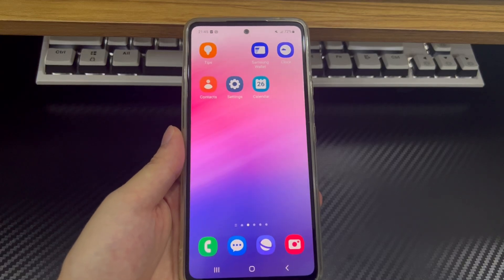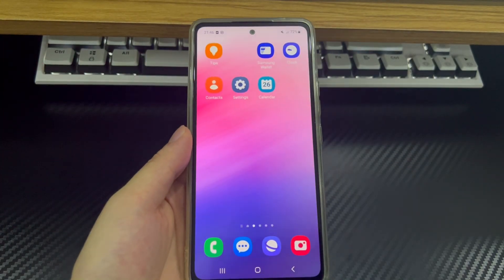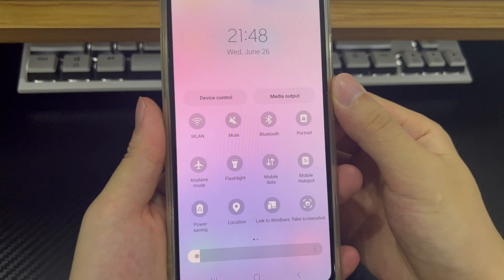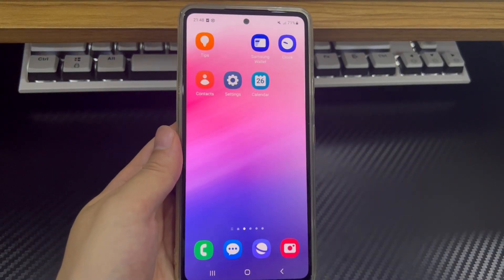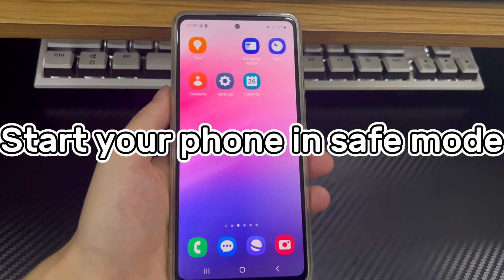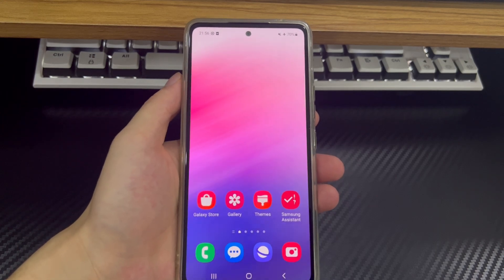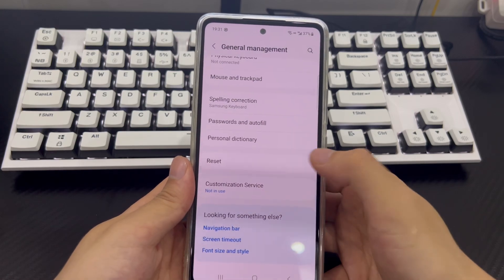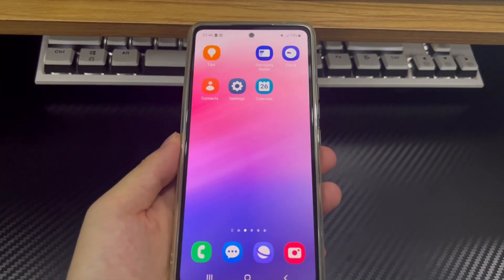Android Phone Screen Won't Rotate? Here's How to Fix Phone Auto-Rotate Not Working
Today's video will explain you about android phone won't auto rotate. The auto-rotate feature in Android phones can automatically switch between landscape and portrait modes based on how we hold the phone. When you are watching the video, just place your Android phone in landscape mode to rotate the screen to landscape mode. All this is done by relying on the accelerometer in the Android phone. The accelerometer can detect the orientation of the phone and rotate the screen to landscape or portrait mode. But sometimes the auto-rotate feature on Android may stop working and cause the android phone screen won't rotate problem. If you have encountered this problem and watched this video, we will solve this problem for you.
We often take the screen auto-rotate feature of Android phones for granted, but when you try to turn the phone to change the landscape or portrait mode, you find that your Android phone does not respond. Do you think about Why does my Android not auto rotate anymore? Generally speaking, this problem may occur because the auto-rotate option is turned off or not working, auto-rotate is not set, you are touching the screen while rotating, a recent application is interfering with the auto-rotate feature, the accelerometer is malfunctioning and cannot recognize whether the Android device is rotated, and the phone firmware problem may also be one of the reasons why auto rotate won't work on android phone.
According to our inquiries, your Android phone is not the only one with this problem. So don't worry. Usually this problem is caused by specific settings of the Android phone, which is the first step we should check. Here we show you some simple fixes on how to fix an android screen that won't rotate so that your Android phone can rotate automatically. If you think this video is good, you can subscribe, like or leave a comment to let us know which method helped you solve the problem of phone's screen isn't rotating.

01:42 Check and turn on the auto-rotate feature
03:07 Restart the Android phone
03:39 Delete recently installed apps
04:12 Start your phone in safe mode
04:53 Update your Android phone
05:27 Factory settings
06:29 Seek professional help